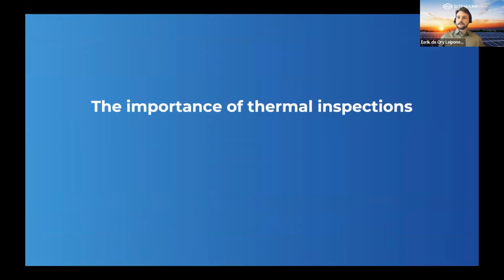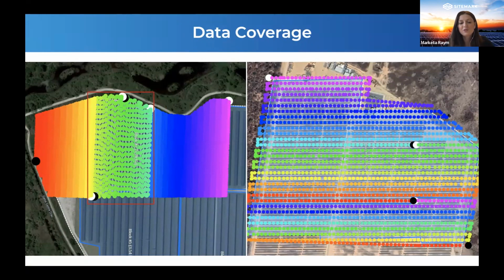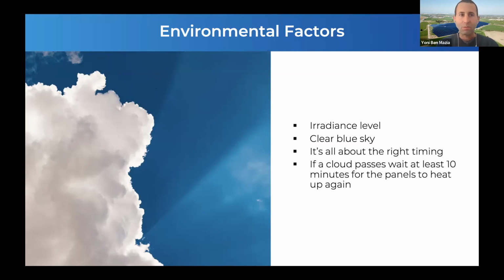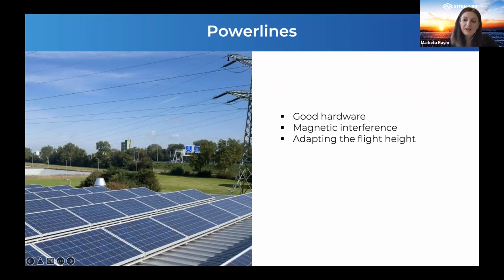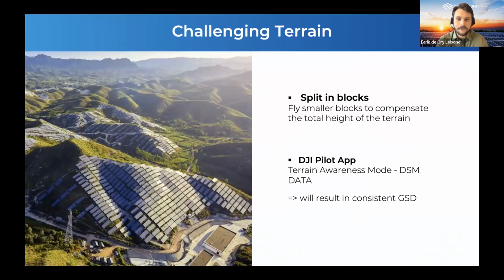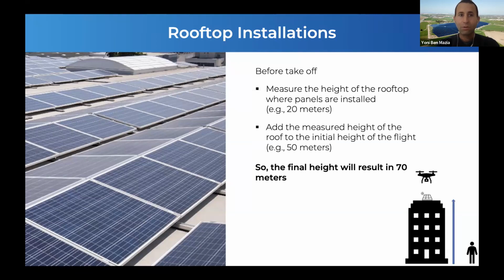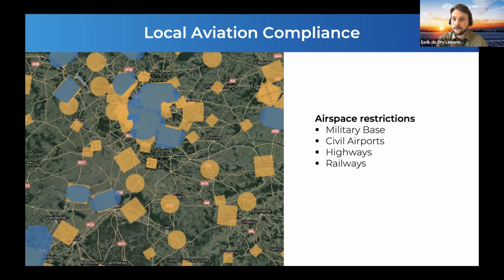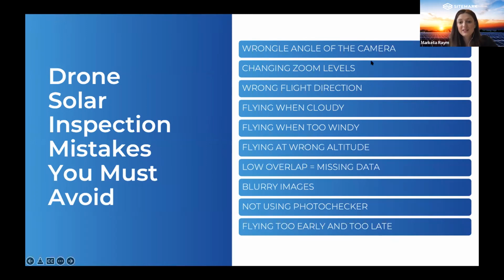וובינר סייטמארק - איסוף נתונים איכותי באמצעות רחפנים - סריקות תרמוגרפיות - 23.2.22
הקלטת וובינר בשיתוף עם @sitemark. נושא הוובינר - איך לאסוף נתונים איכותיים באמצעות רחפנים?

כדי לקבל תמונת מצב מדויקת למערכות סולאריות, נהוג לבצע צילומים תרמיים באמצעות רחפנים המצוידים במצלמות מתאימות. שלב איסוף הנתונים הוא קריטי לקבלת דיוק מקסימלי של מצב המערכת הסולארית שלכם.
הוובינר עוסק בכל האלמנטים השונים, המשפיעים על איסוף נתונים מוצלח, שבהתאמה, משפיעים על תוצאות מדויקות ותמונת מצב ברורה של המערכת הסולארית. עיבוד המידע מתוך דאטה באיכות נמוכה, או דאטה שנאספה שלא לפי נהלי העבודה של סייטמארק, יפגעו בשלב עיבוד הנתונים, לכן, חשוב להקפיד על עבודה לפי הנהלים והדגשים שמועלים בוובינר.
מטיסי רחפנים, מעוניינים להציע את פלטפורמת סייטמארק ללקוחות שלכם? מעוניינים בשירות למערכת הסולארית שלכם?